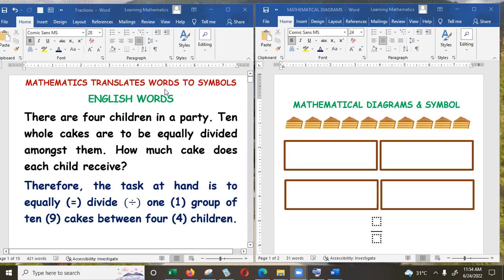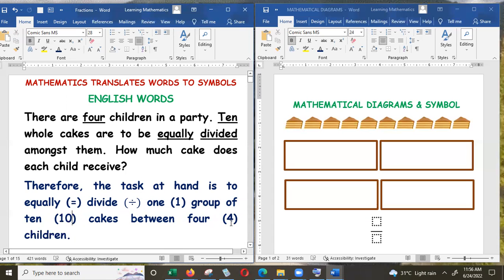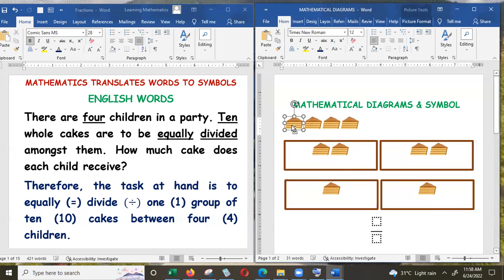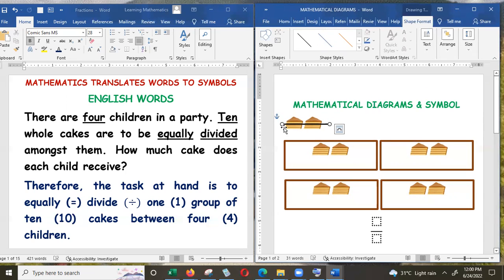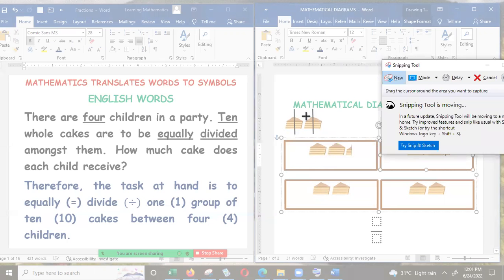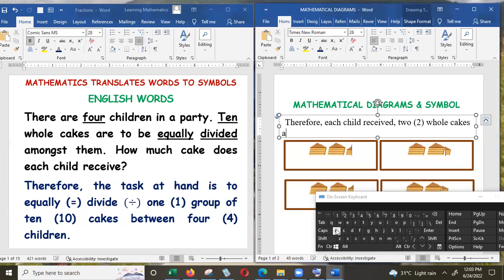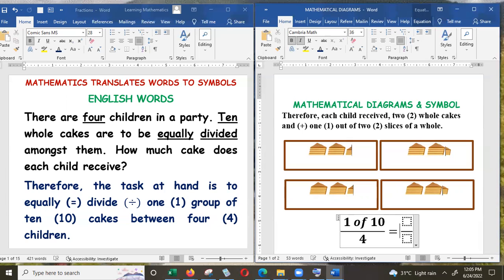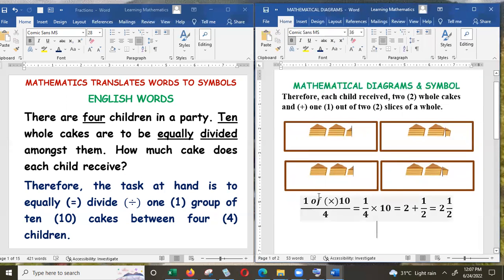Equally Sharing 10 Cakes Amongst 4